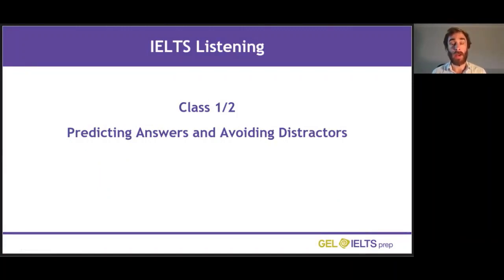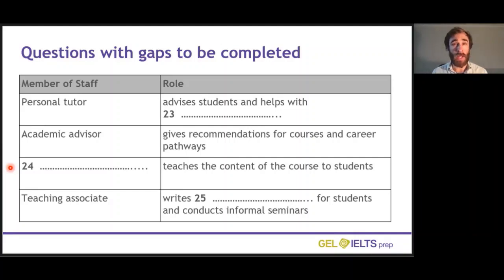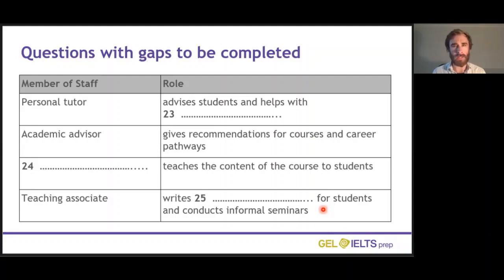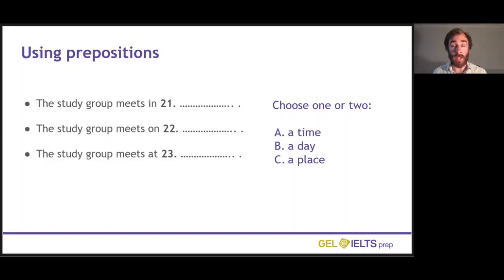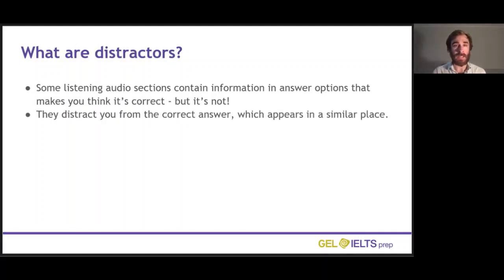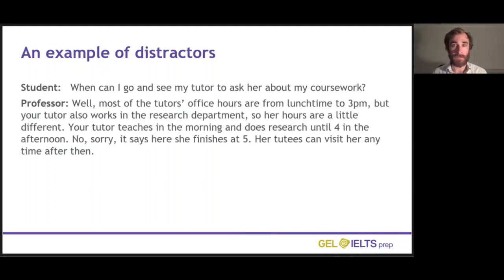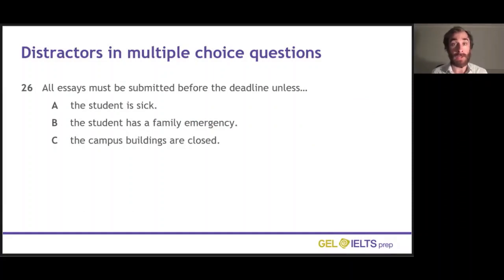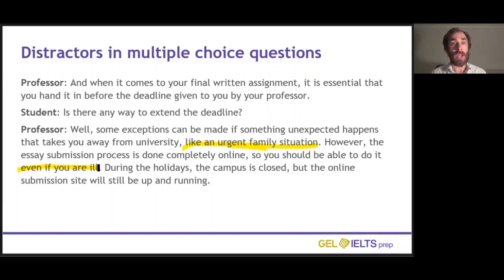IELTS Listening ( Part 3 listening )